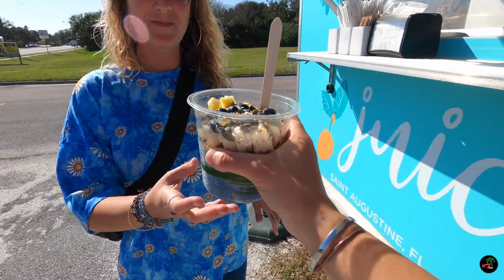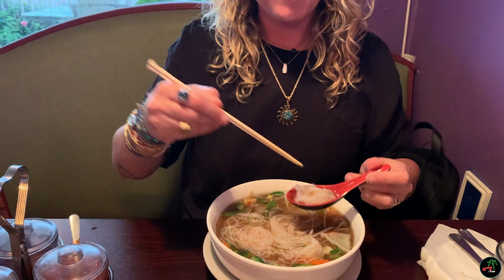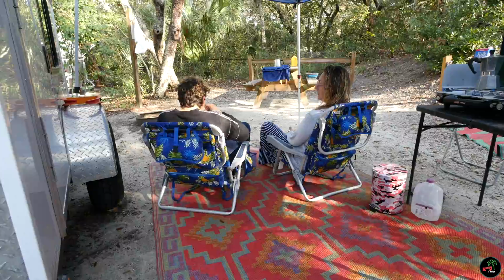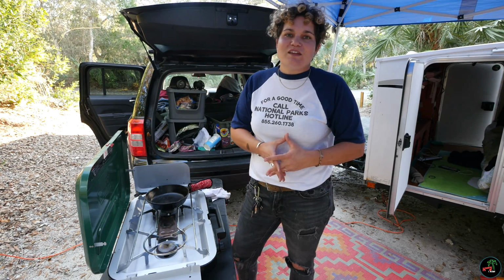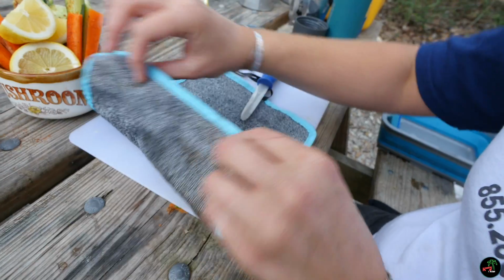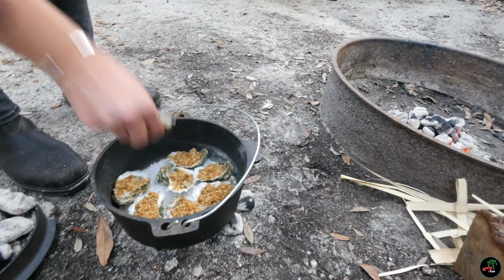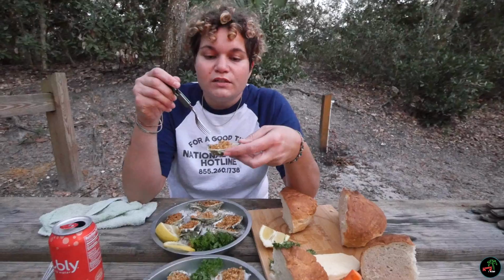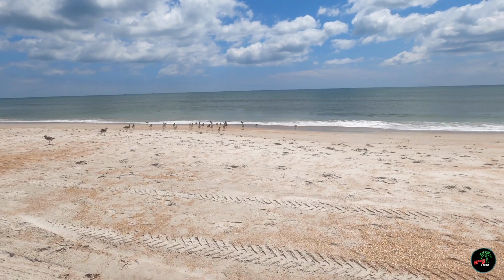Anastasia State Park Camping | Saint Augustine, Florida Camping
Join us, HONEY, I ROAM, as we explore one of the most popular campgrounds in Florida, Anastasia State Park. Beautiful, all-natural, white sand beach located in Saint Augustine, Florida. One of the few beach campgrounds in Florida, Anastasia State Park has so much to offer campers.

In this episode, we also make an easy dutch oven baked oysters with local oysters from Kyle's Seafood Market & a lovely sourdough loaf from Bakersville Bread Company.

Honey, I Roam is a couple of 12 years, traveling the USA and living out of our tiny camper, our tiny home! Thanks for your support, we love ya'll!

NEW Coleman STOVE:

Our Gear:
Timbuk2 Camera Bag
Curt Rockerball Hitch
Portable Power Station
Super Cool water shoes
Camping Chairs
Extension Cord - Easy Use
Coleman Single Burner Butane Stove
10-Inch Memory Foam Mattress we use in the camper